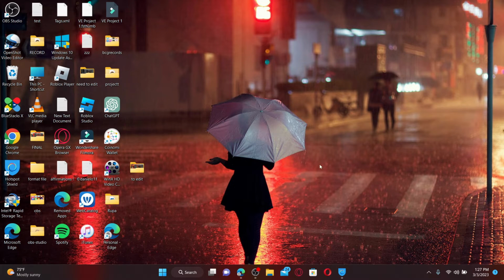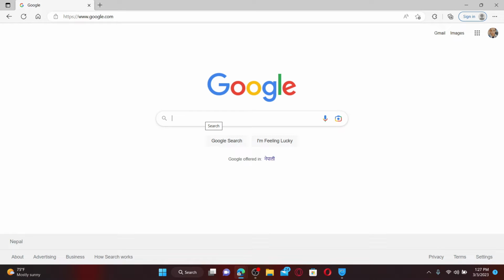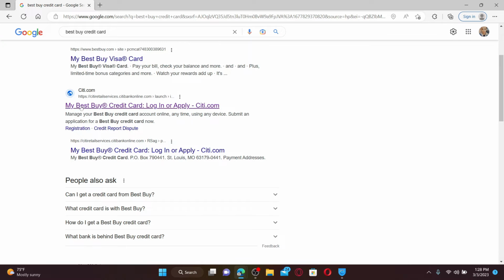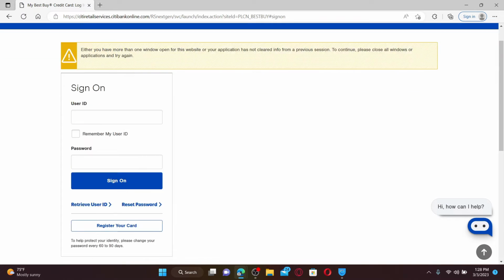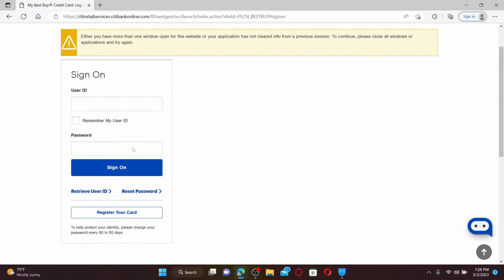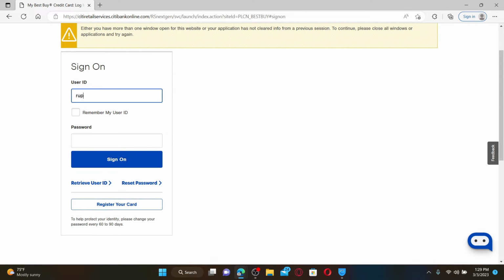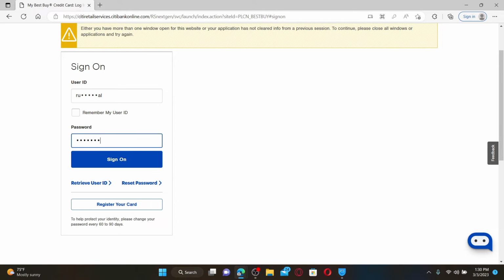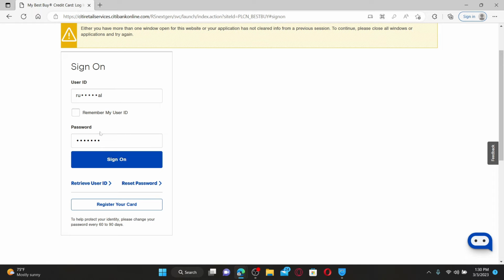Best Buy Credit Card Login: How to Sign In to Best Buy Credit Card Account 2023?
In this video, we'll show you how to easily login to your Best Buy credit card account. Follow our step-by-step guide and learn how to access your account, view your balance, pay your bills, and more.